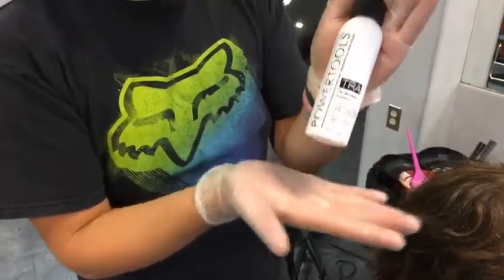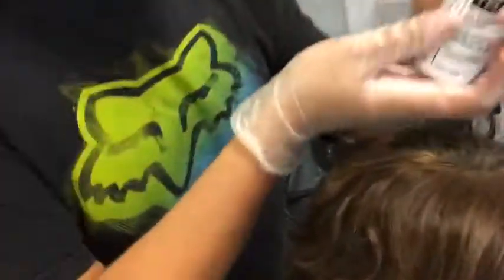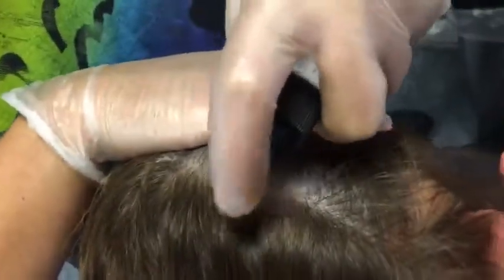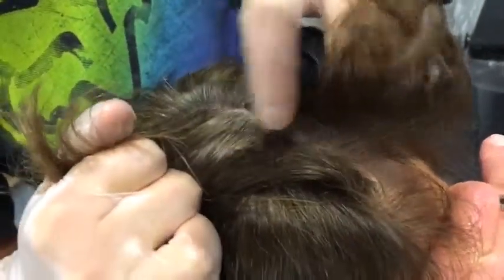How to properly remove resistant color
See the power of TRA on resistant hair. Thank you again Al for the wonderful demonstration!